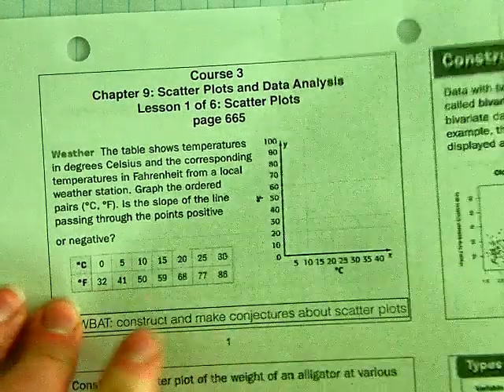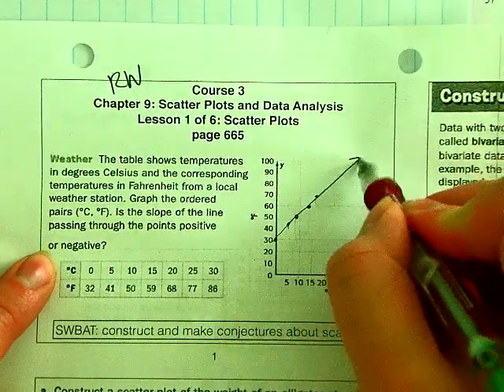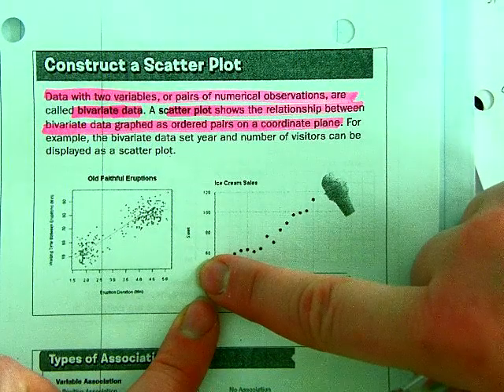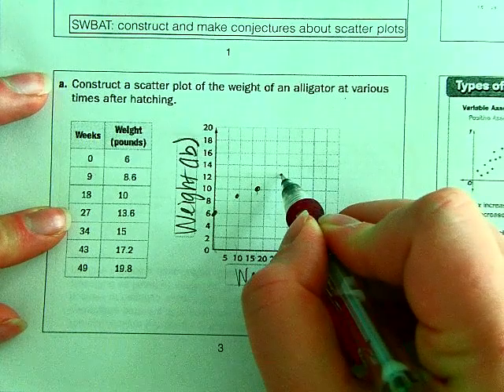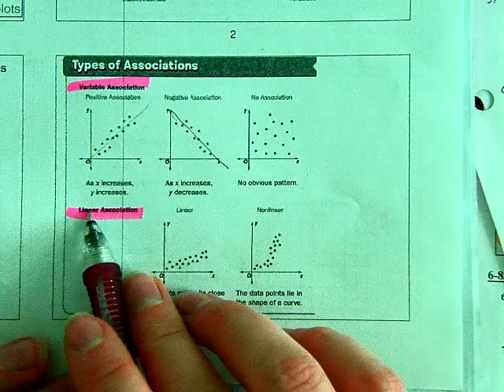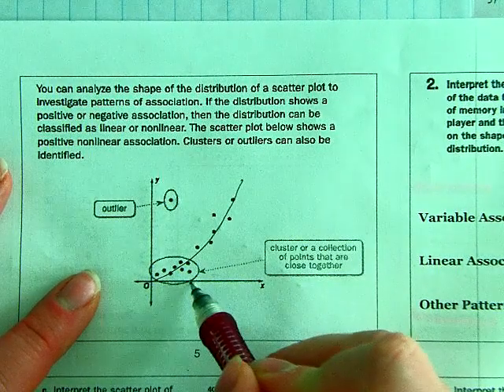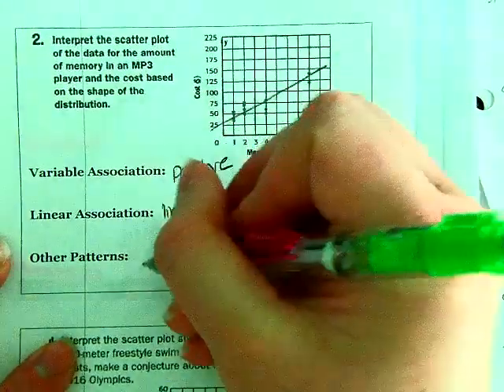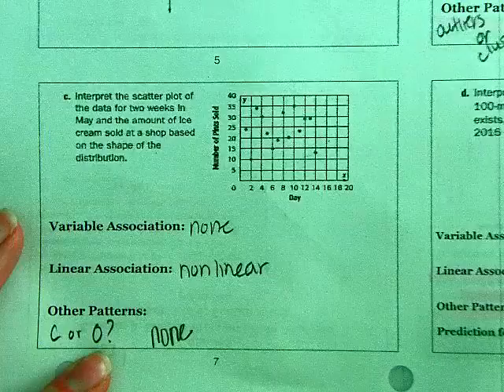9 1 video